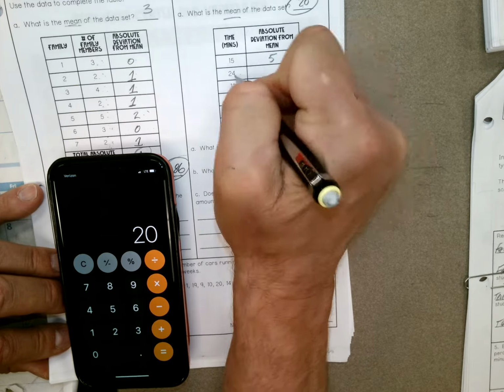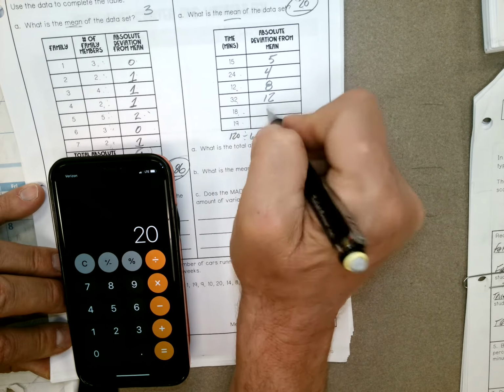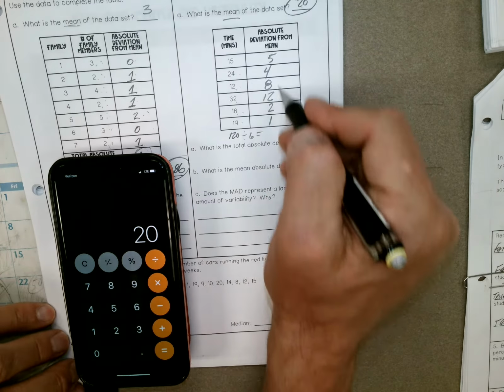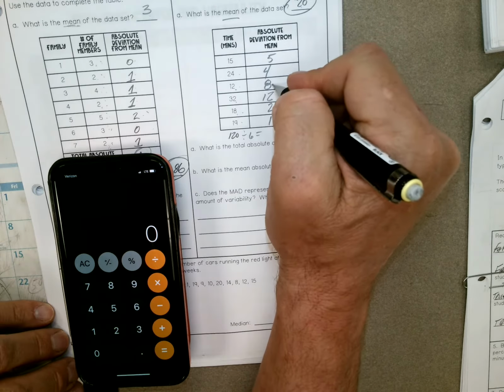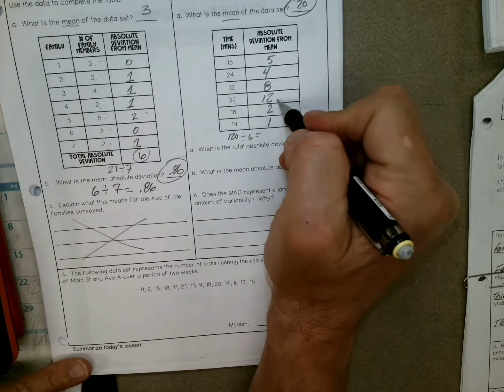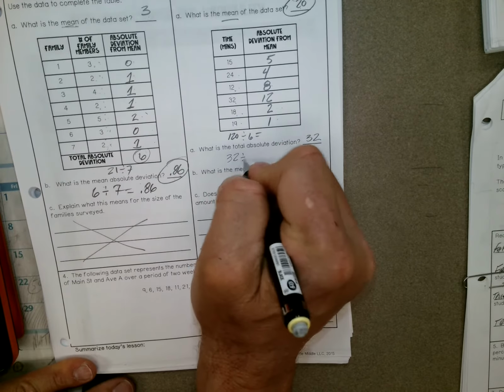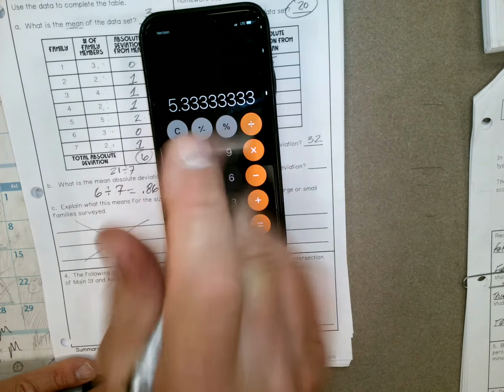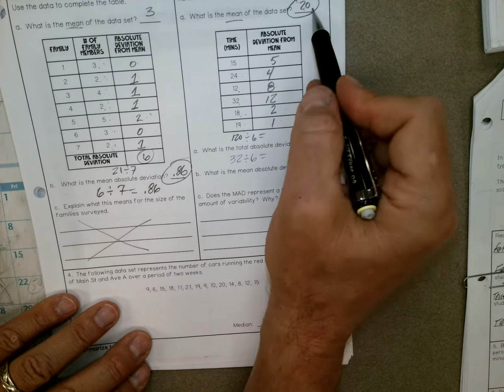UNIT 10: LESSON 7